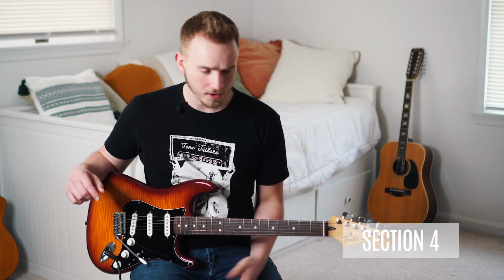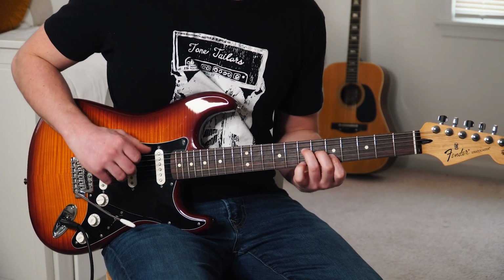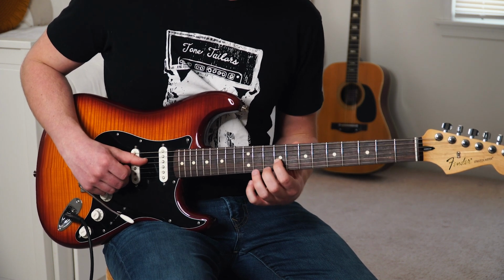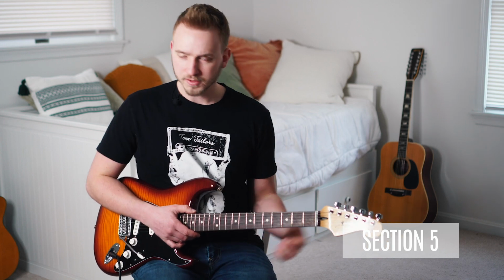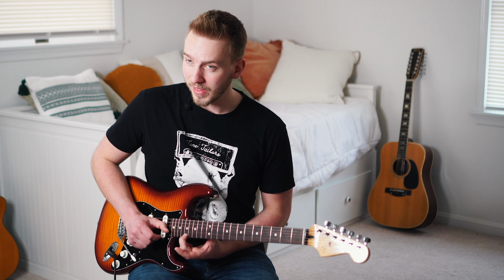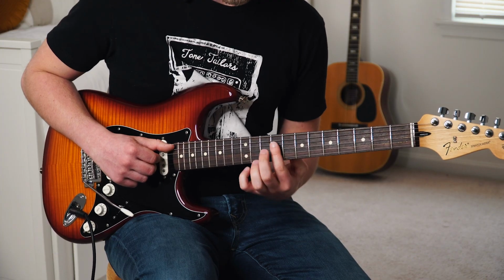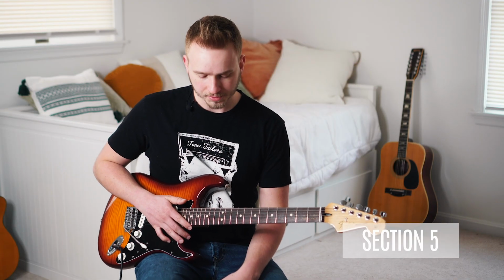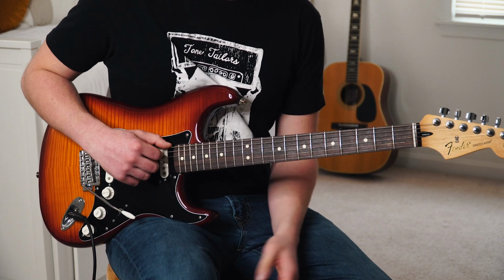How to Play | Mateus Asato | Let it Be | Part 2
Timecode:
Section 4 Play Through : 0:12
Section 4 Explanation : 0:32
Section 4 Slow : 5:01
Section 5 Play Through: 5:27
Section 5 Explanation : 5:47
Section 5 Slow : 10:00
Section 6 Play Through : 10:27 (accidentally labeled section 5)
Section 6 Explanation : 10:39
Section 6 Slow : 12:03